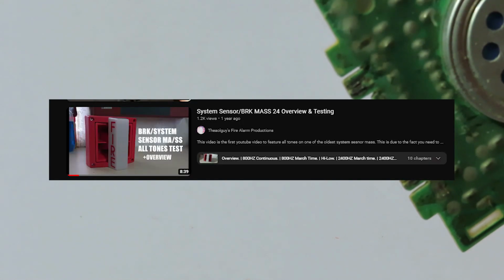System Sensor MASS Series Tourial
This video is more of a guide video for fire alarm enthusiasts who wants to play around and learn about their system sensor mass fire alarm devices. This video sums up all the guides within the mass series from the 80s till the 2000s.

Chapters:
0:00-0:49 - Introduction
0:49-4:13 - Change tone on MASS/MAEH
4:14-8:38 - Change tone on 1st Gen MASS
8:39-20:00 - Change Strobe Flash Rate on ADA mass
20:01-20:42 - Ending